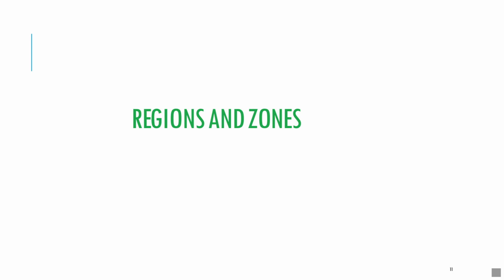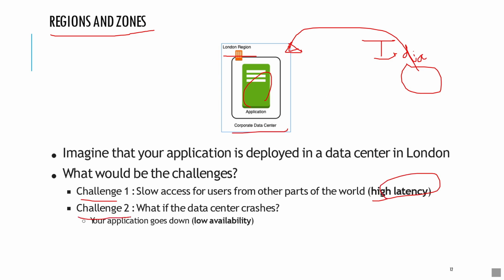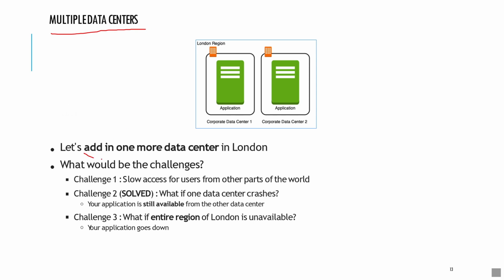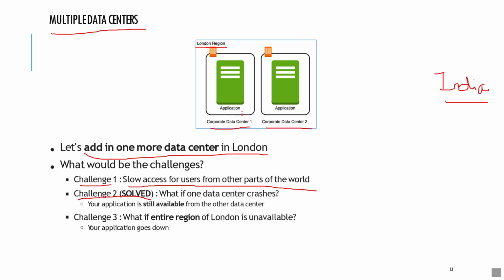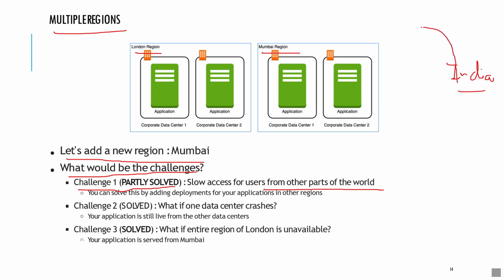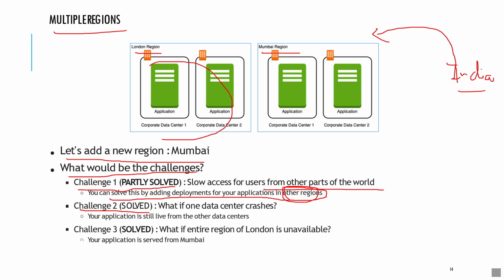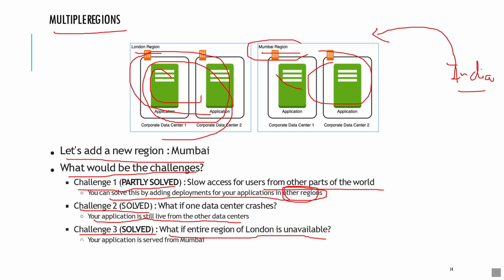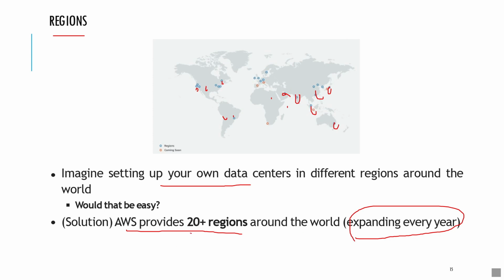Master AWS Cloud Practitioner 2024 | #4 Regions and Zones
In this video, we dive into the essential AWS concepts of Regions and Availability Zones. You'll learn how AWS’s global infrastructure helps solve challenges like high latency and low availability, especially when deploying applications across different regions. We'll cover the importance of multiple data centers, how adding regions improves performance, and why AWS offers a flexible, cost-effective solution to building resilient and scalable applications globally.

By the end, you’ll have a clear understanding of how regions and zones impact your application’s availability, speed, and disaster recovery options. This knowledge is key to mastering the AWS Certified Cloud Practitioner exam and effectively leveraging AWS in real-world scenarios.